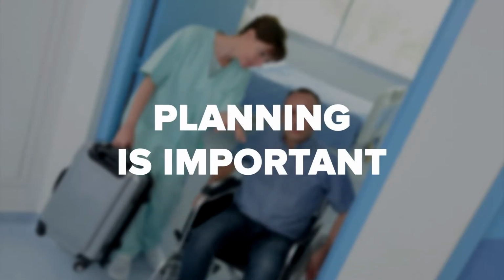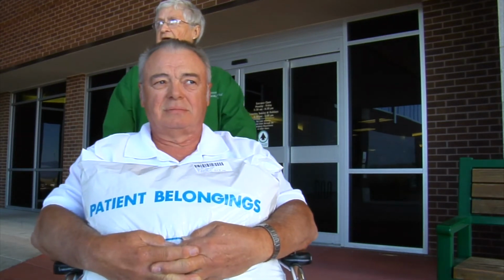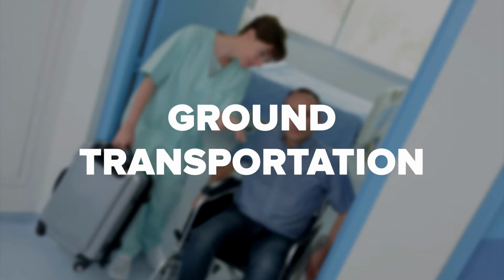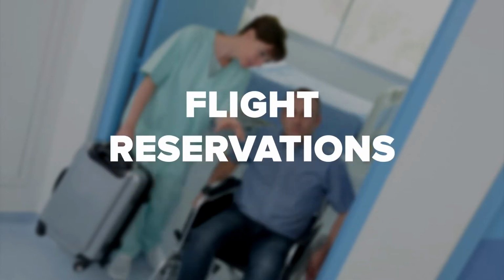What is Hospital Discharge Transportation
Hospital discharge transportation is a vital step in the overall hospitalization process. Hospitals are not only meant to care for patients while they are undergoing treatment at the facility. They also must consider and help with hospital discharge transportation, to ensure that their patients are able to return to their homes in a safe and effective manner. If you're curious about hospital discharge transportation and how it works, then you're in the right place. In this video, we to go over the basics of hospital discharge transportation. We talk about its relationship to patient care, as well as how the planning process happens. Then we cover the basics of how hospital discharge transportation works. So for a basic rundown of what you need to know about hospital discharge transportation when it comes to patient care, logistics, follow-up, and more, check out this video today!